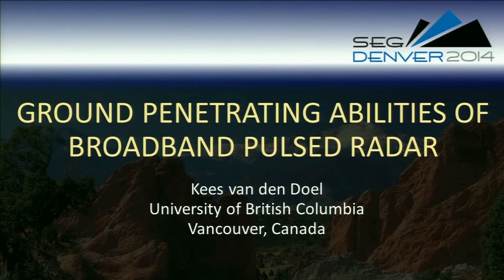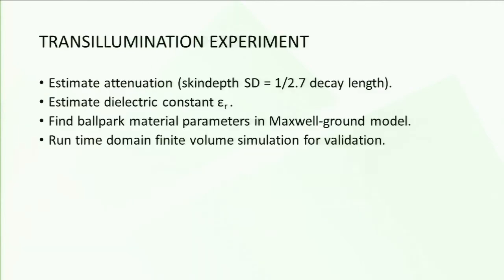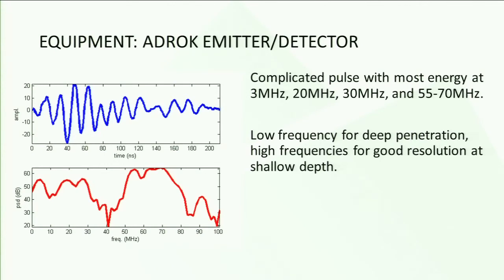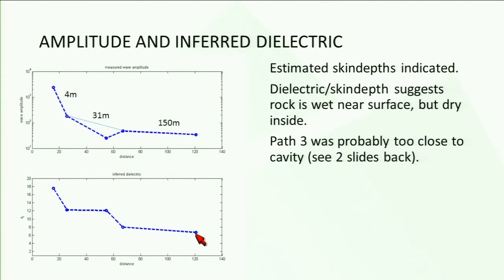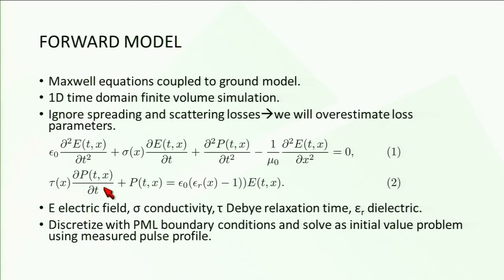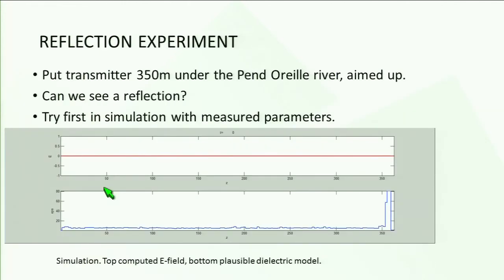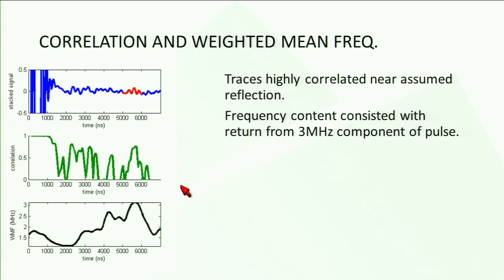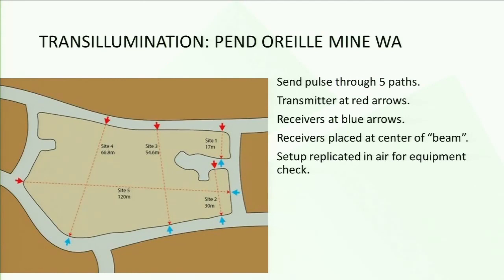Ground Penetrating abilities of broadband pulsed radar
SEG2014 presentation video